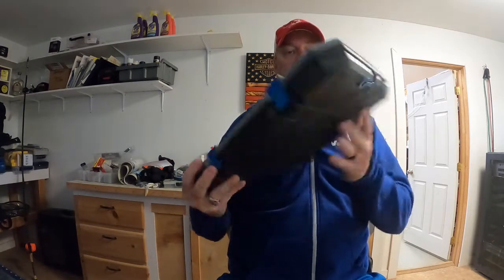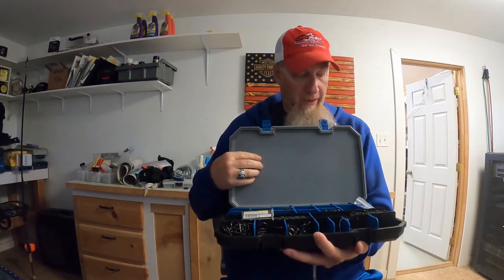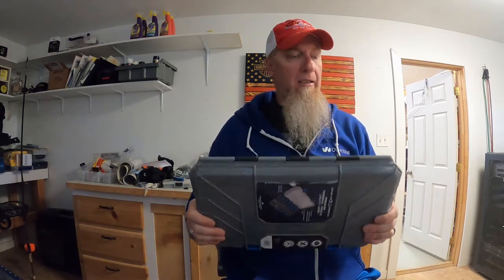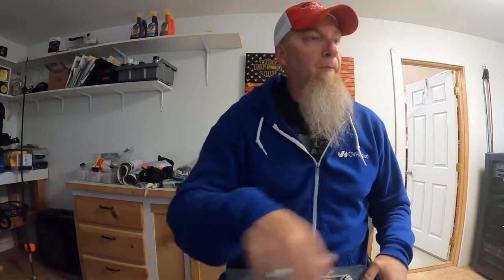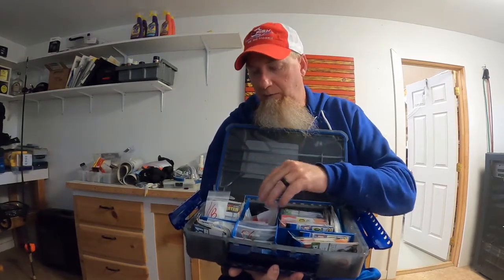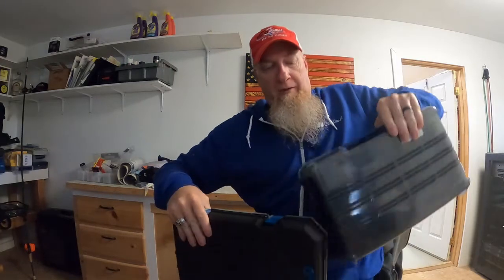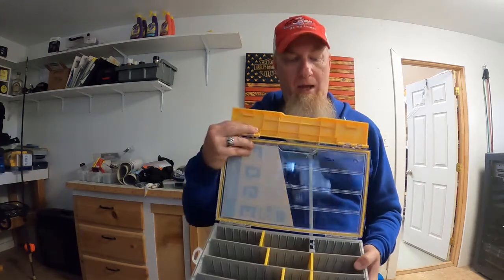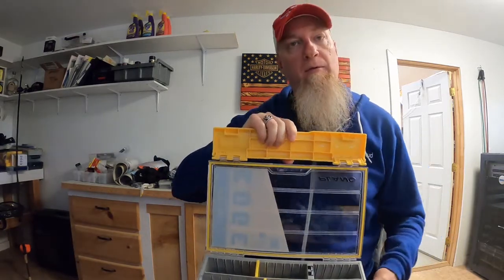Mo's Terminal tackle box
Mo goes over his terminal tackle box. How he configures it and what he uses.